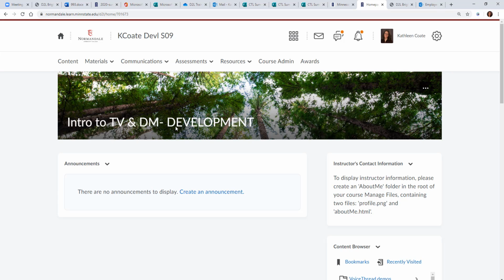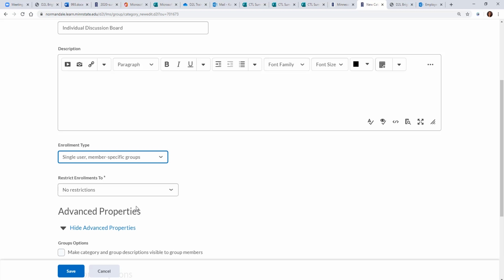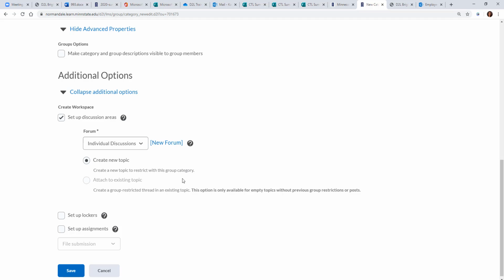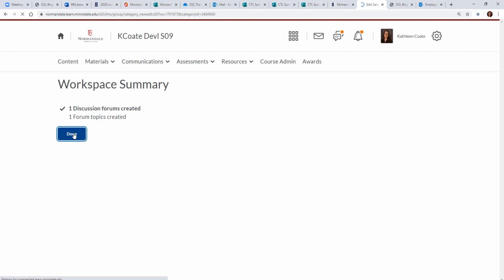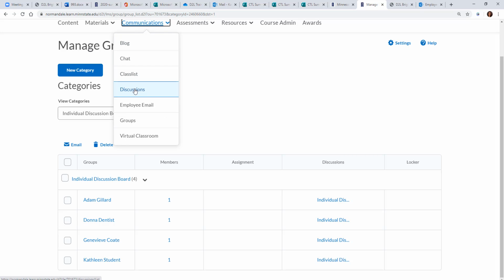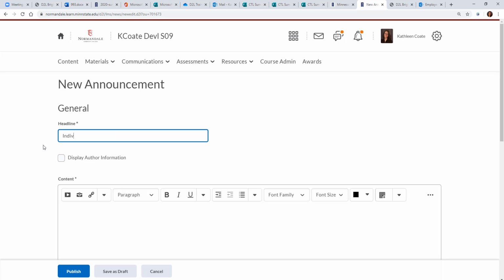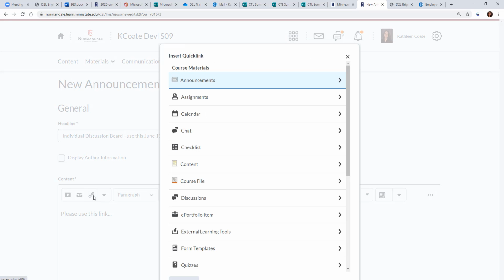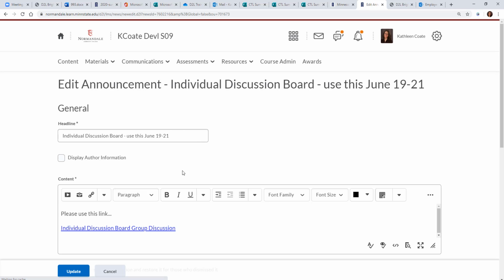Individual discussion board tutorial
This video was made for Normandale Community College Center for Teaching & Learning in June of 2020